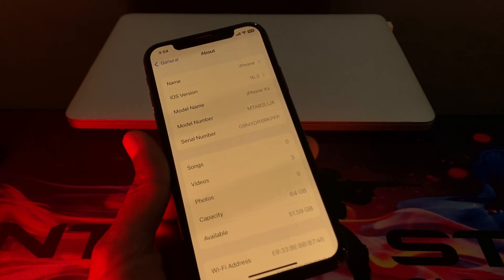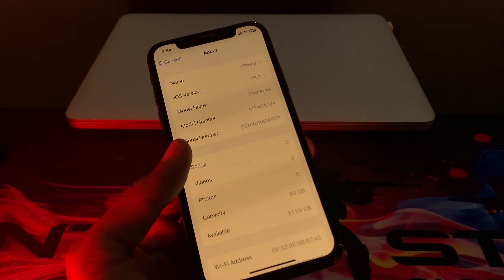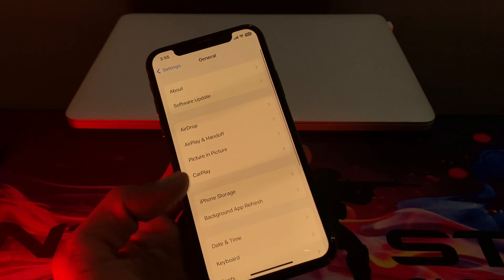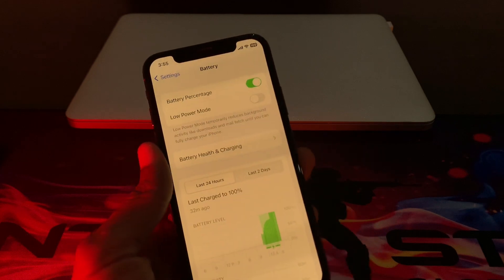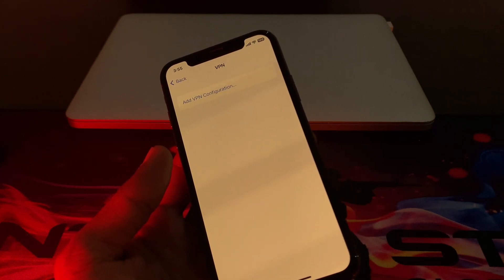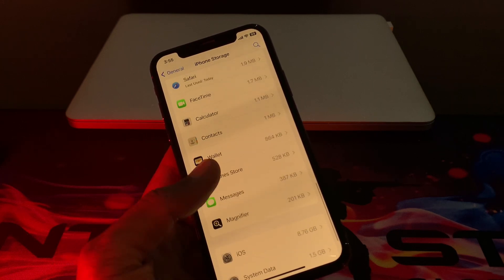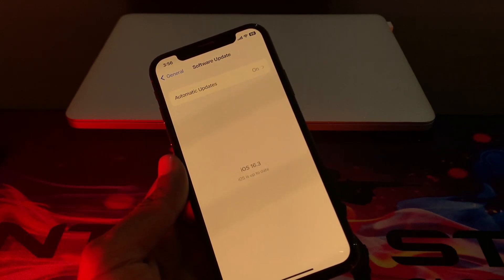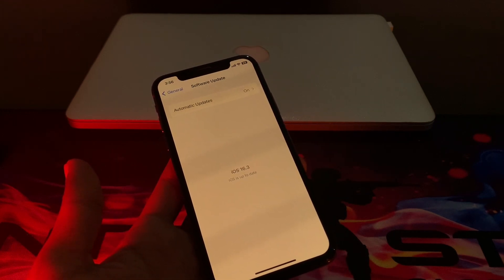How To FIX iOS 16.3 Stuck on Update Requested on iPhone & iPad